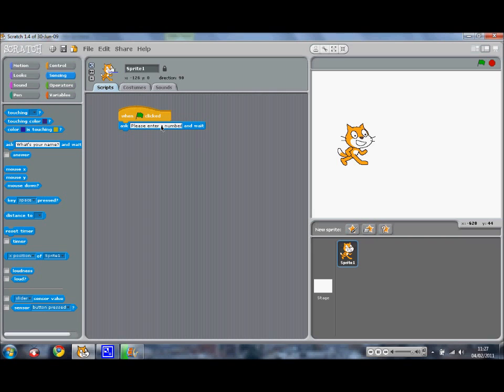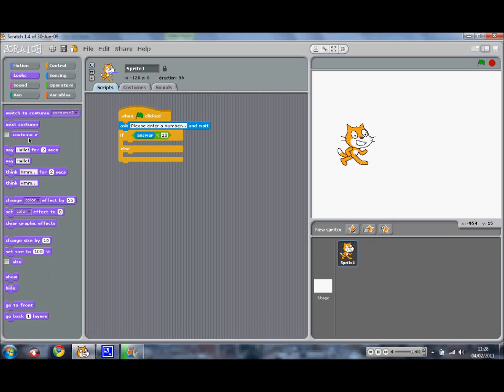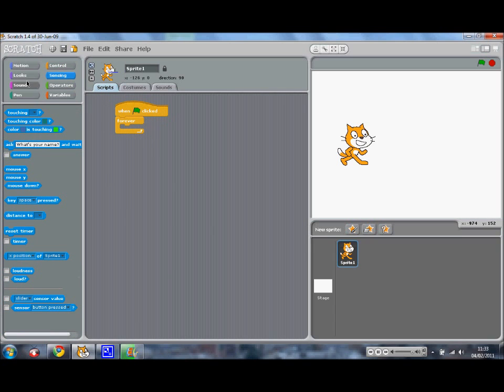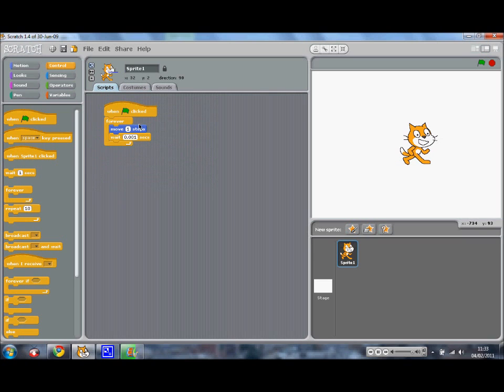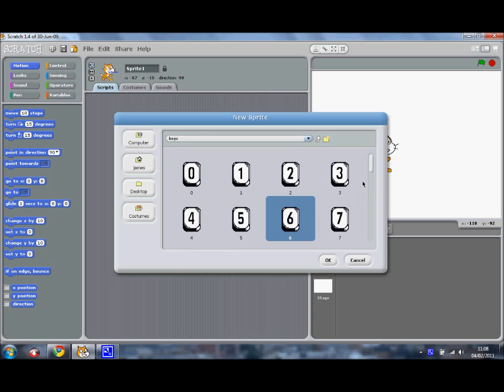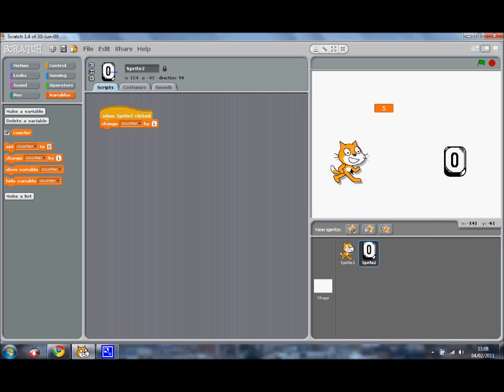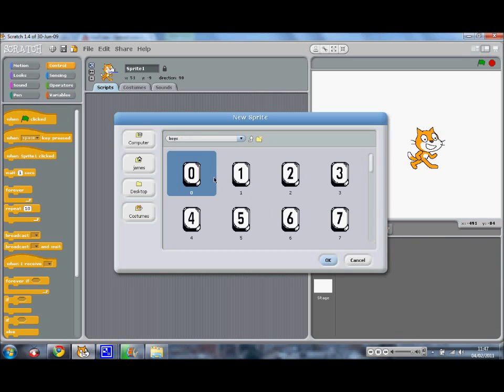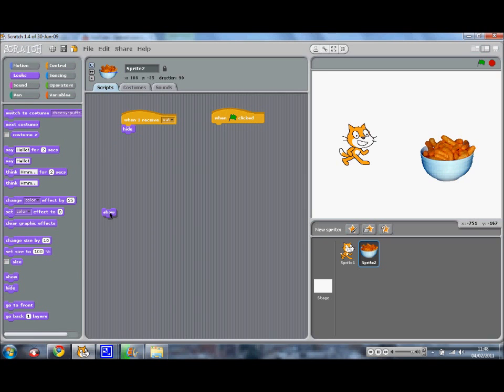scratch that basic tutorial